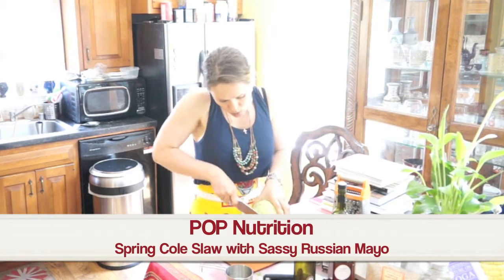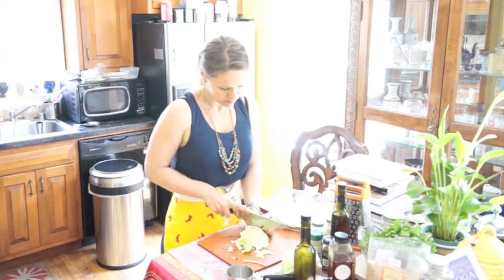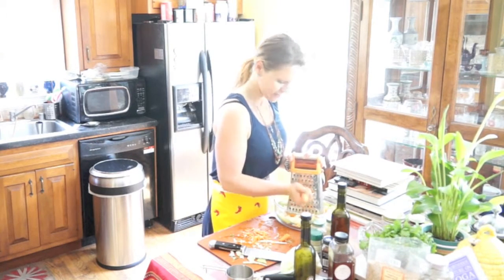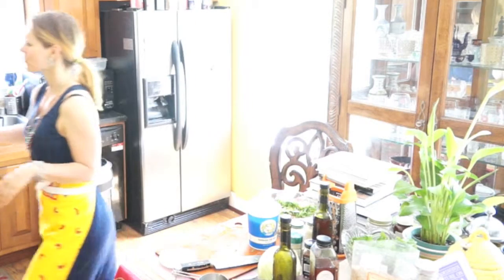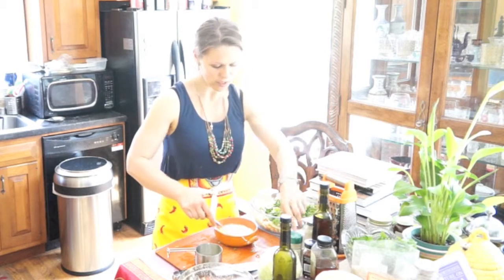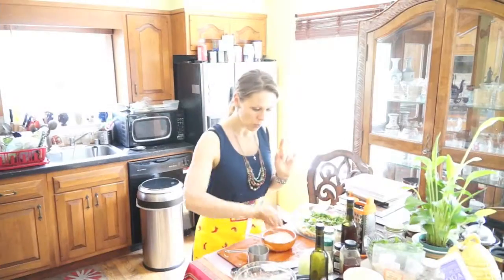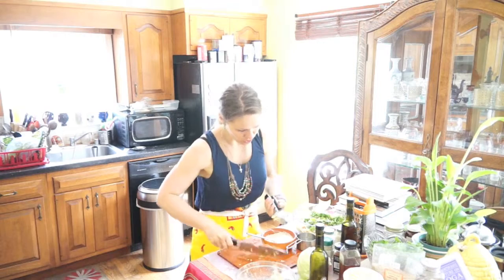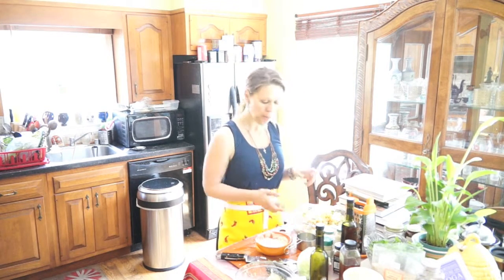POP Nutrition | Spring Slaw with Sassy Russian Mayo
POP Nutrition | Tender Crab Cakes With Spring Slaw